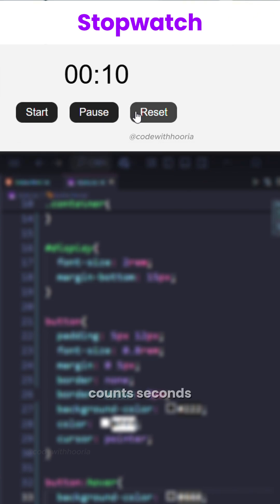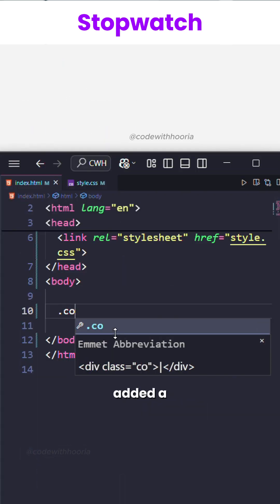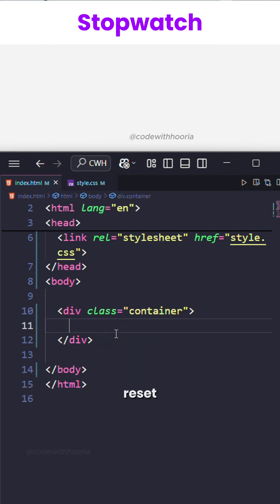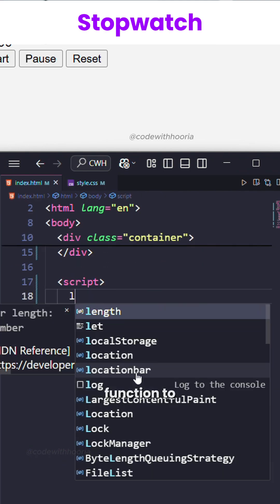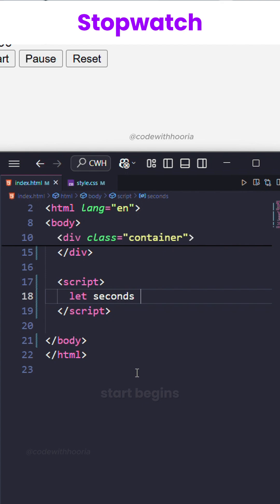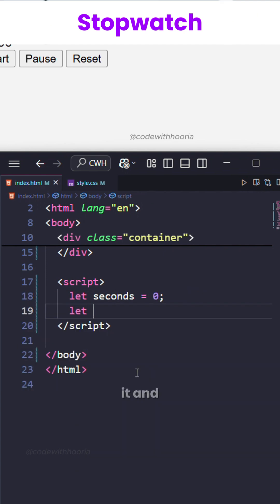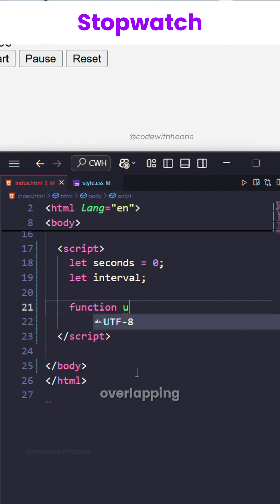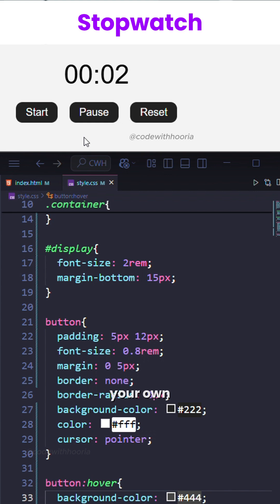Stopwatch with Start, Pause & Reset — In Pure JavaScript!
A clean and functional stopwatch built using just HTML, CSS, and JavaScript!
Start, pause, and reset the timer — all with simple logic and a sleek layout.

⏱️ Great for practice with setInterval, event handling, and DOM updates.

💻 For source code: Visit my CodePen